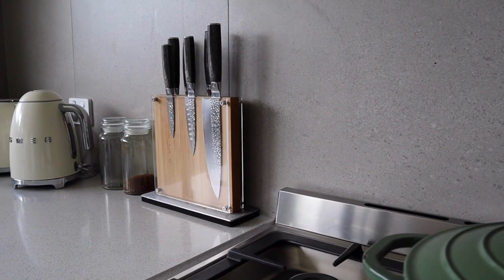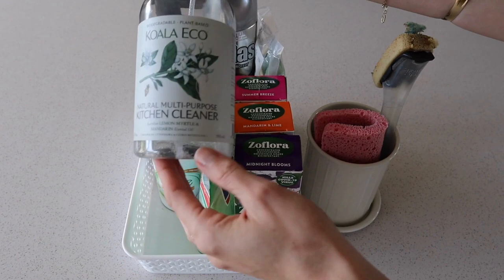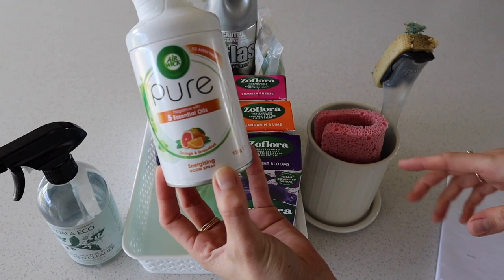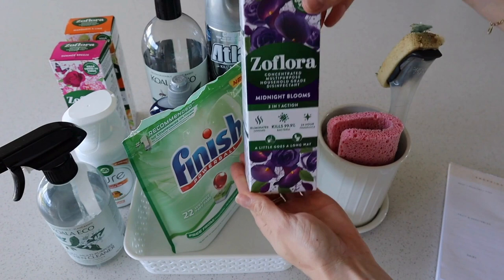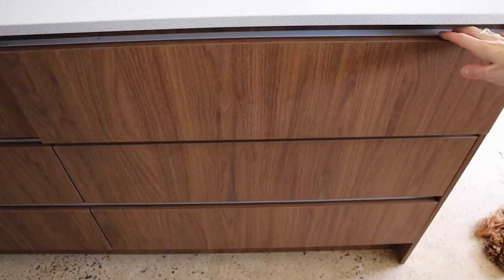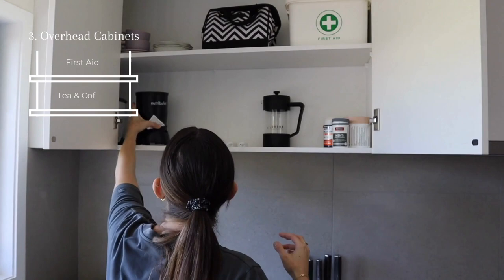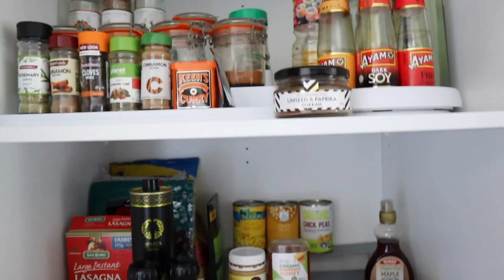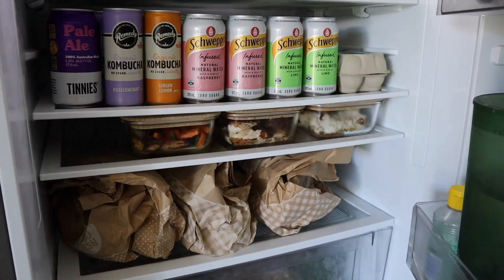LET'S ORGANISE OUR NEWLY RENOVATED KITCHEN | Speed Clean & Organise With Me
If you are looking for cleaning and organisation motivation look no further! Put me on in the background and organise your kitchen with me. I really enjoyed this process and there is no better feeling than accomplishing a big task that has been on the list for months!

I really hope you enjoy this video. Shan Xx ___________________________________________________________________

🤍 I BOUGHT 3 DESIGNER BAGS IN 1 WEEK! | Louis Vuitton Haul | Noe, Speedy 30, Pochette Accessories 🤍 VINTAGE GUCCI BAG REVIEW | Designer on a budget, this bag was just $250